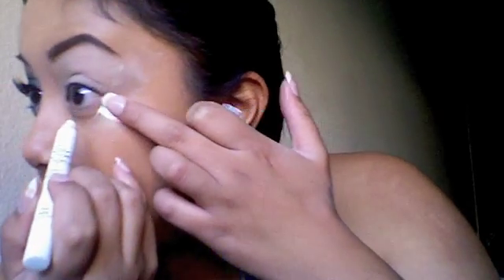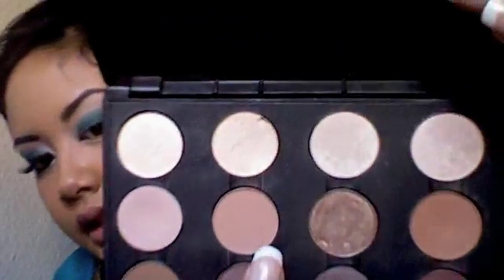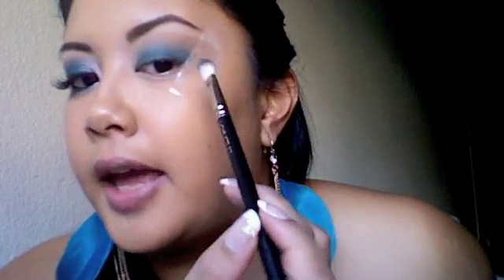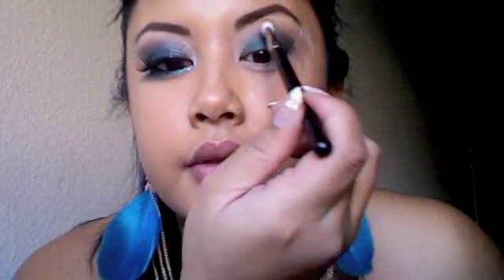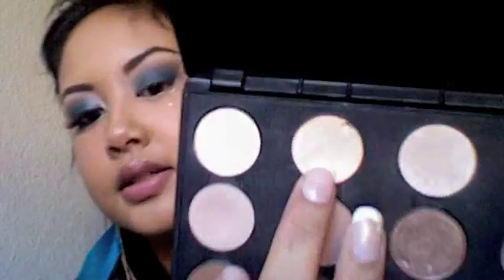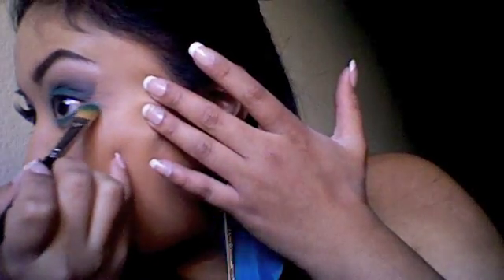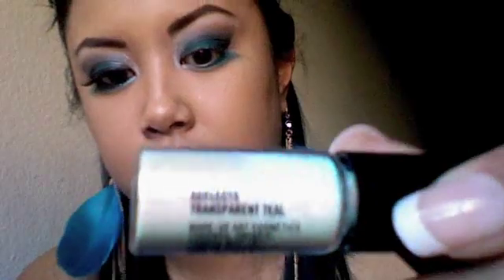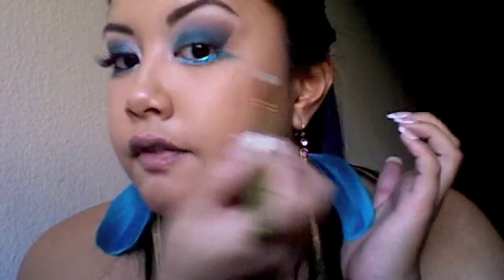Holiday MakeUp Series: feat. NARS Tropic eyeshadow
see blog for details ...